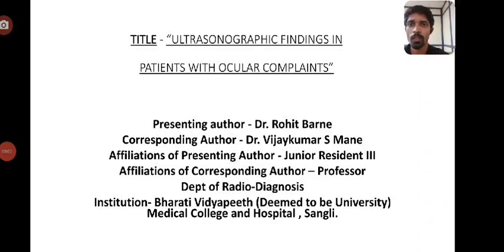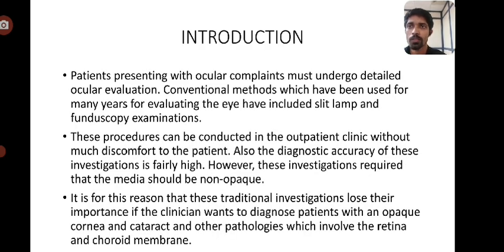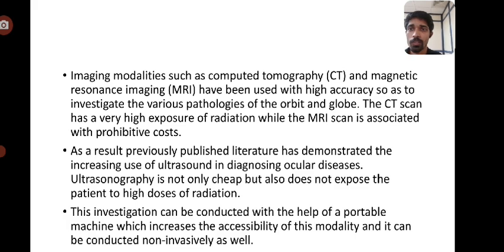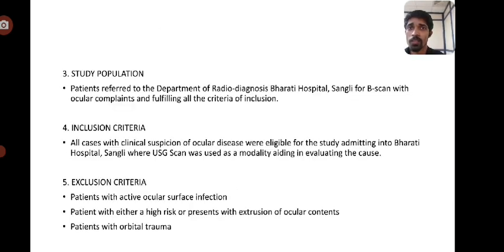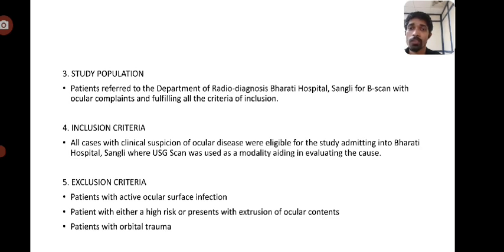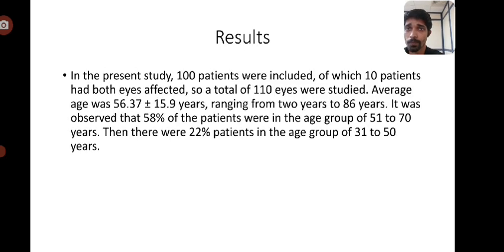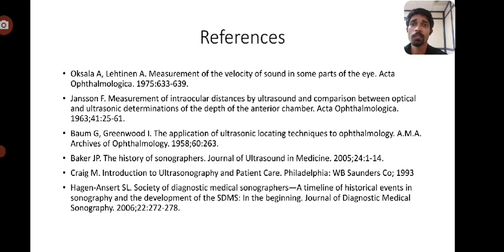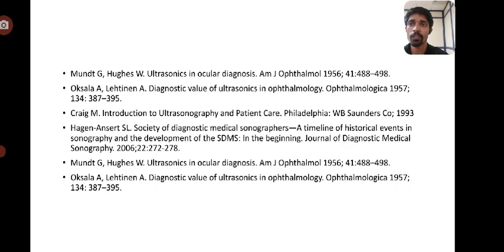Dr Rohit Barne || USG findings in patients with ocular complaints